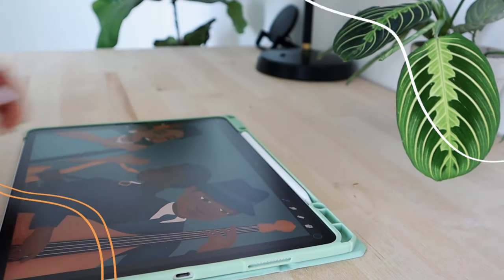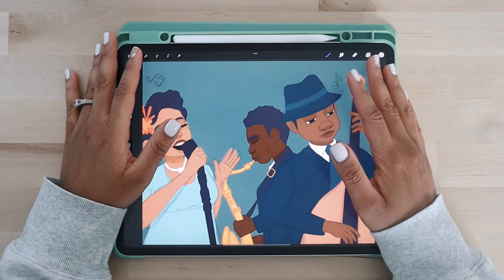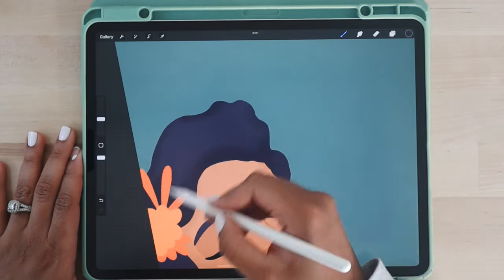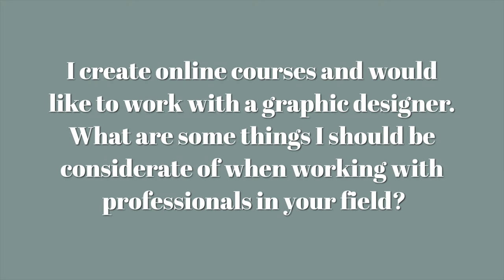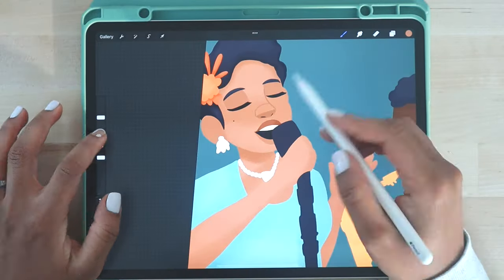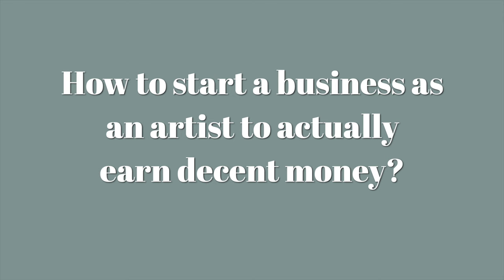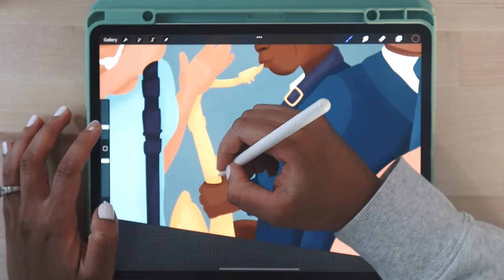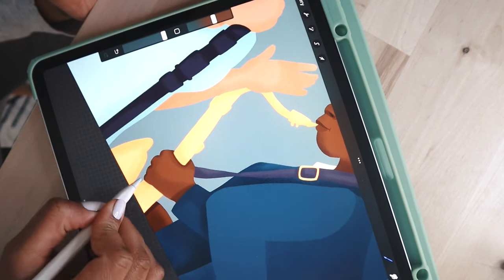DRAW WITH ME Q&A | Mentoring & Tips for working with graphic designers!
■ BRUSHES USED :
- 6B
- Noise
- Chalk

Q U I C K   F A C T S :

📎 I live in Brooklyn, NYC.
📎 I opened an Etsy shop in Dec 2018!
📎 I am an illustrator and IT professional.
📎 Commissions are currently closed, but should re-open Spring 2022.

PROCREATE BRUSHES
- Tara's Vine Char Sketch
- 6B Pencil
- Monoline
- Soft Brush

Epidemic Sounds

// E D I T I N G  I N F O